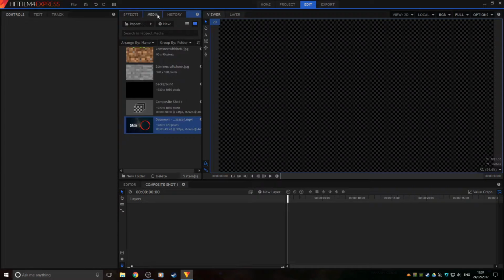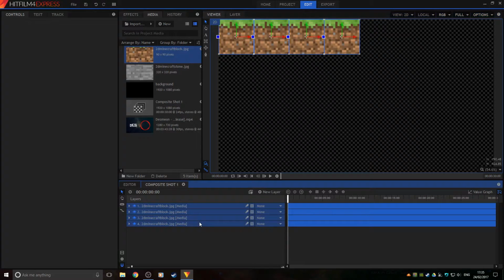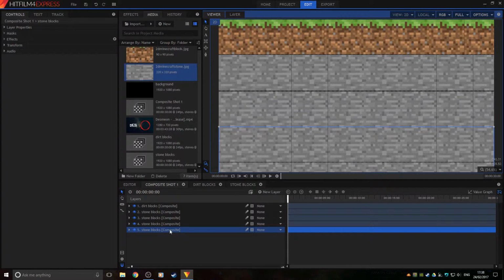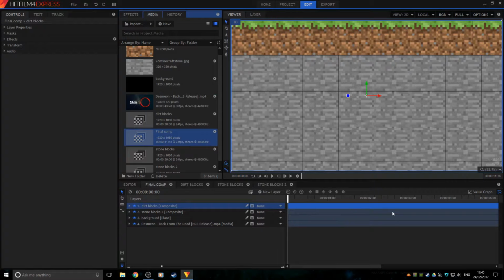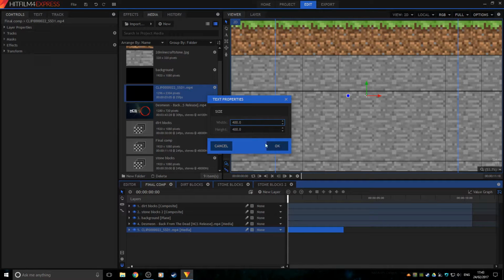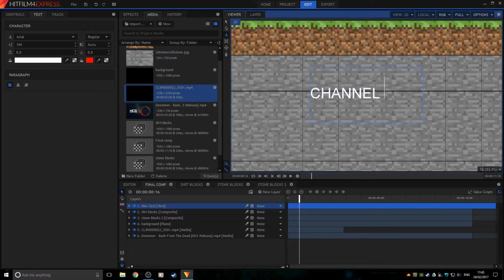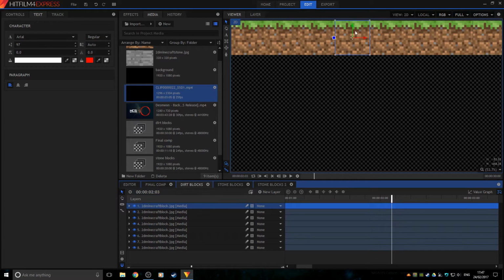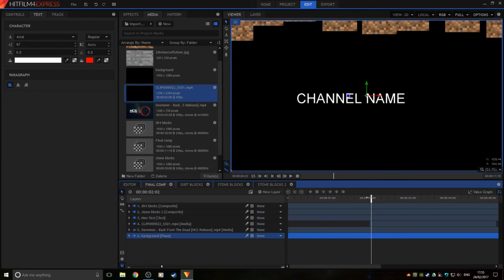How to make a minecraft intro for free in HItfilm 4 Express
This video is about how to make a minecraft-themed intro.